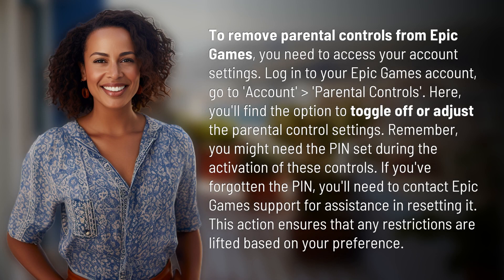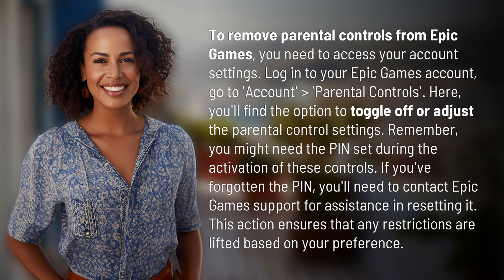How do I remove parental controls from Epic Games?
Unlocking Restrictions: Removing Parental Controls on Epic Games 👉 Unlock Parental Controls 👉 Learn how to remove parental controls on Epic Games by accessing your account settings and toggling off the restrictions. Don't forget your PIN, or contact support for help resetting it!

Laura S. Harris (2024, March 28.) How do I remove parental controls from Epic Games?
    🌐 AskAbout.video